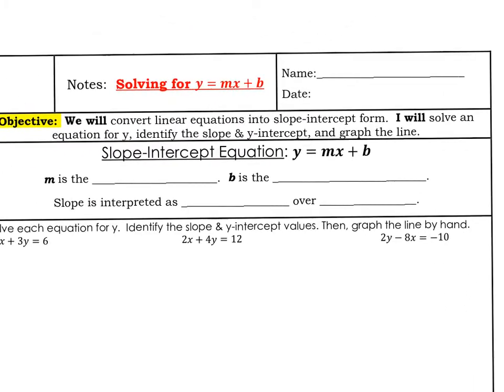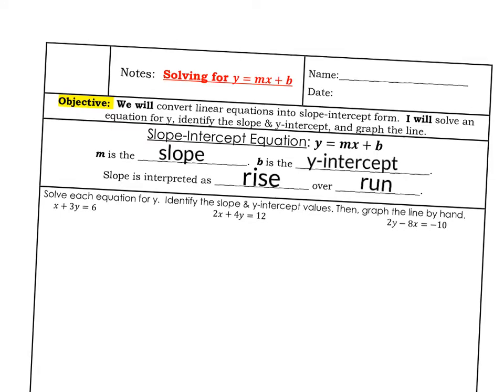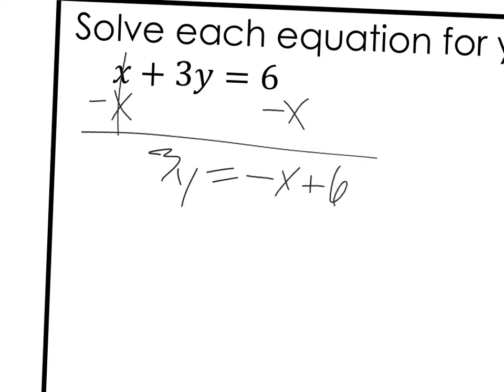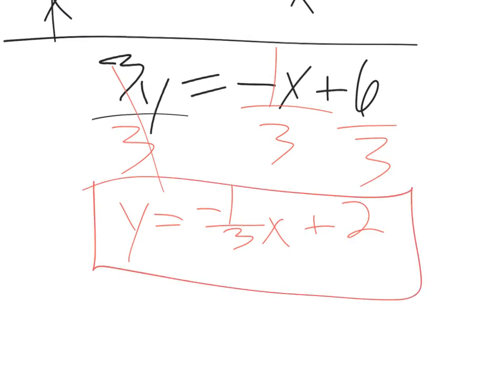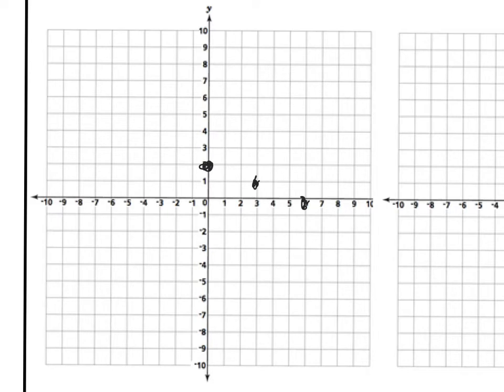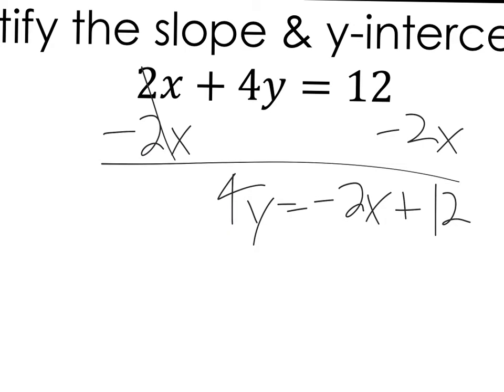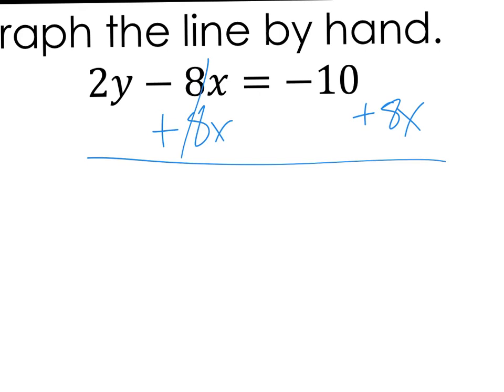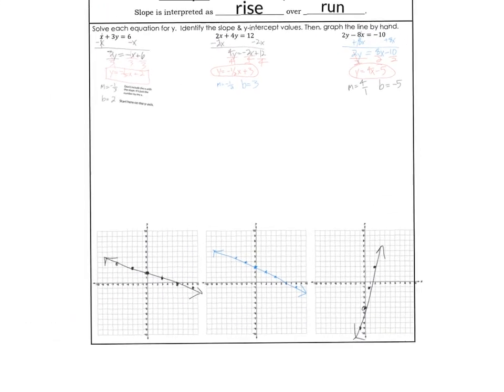Solving for y=mx+b | Algebra Basics